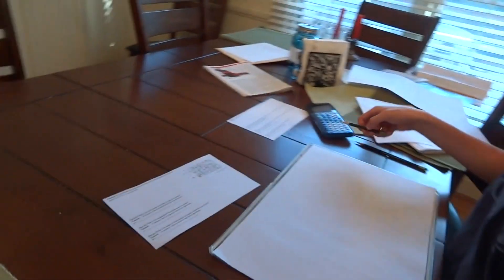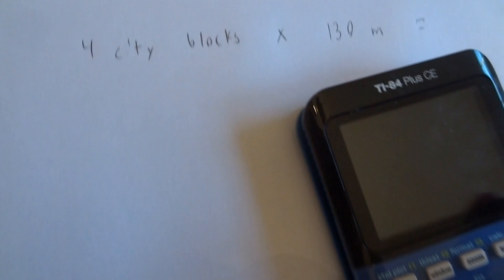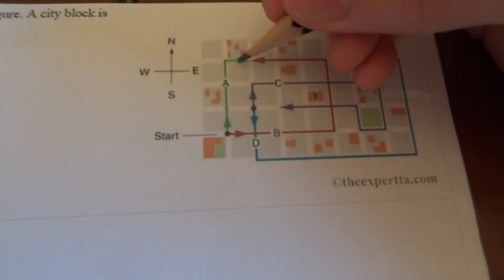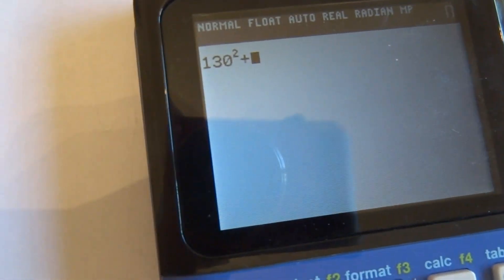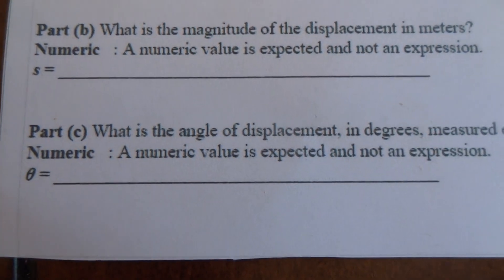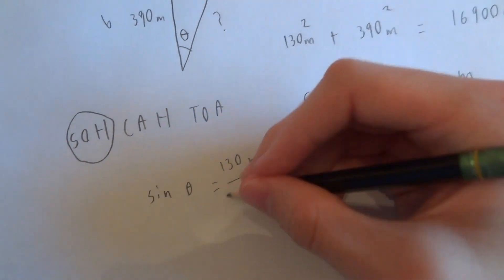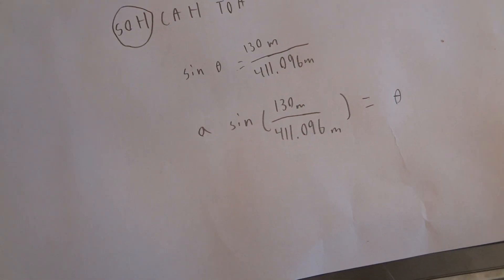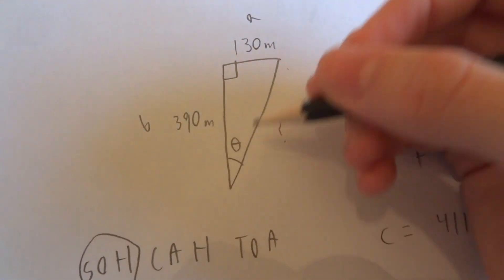Putnam Test 1 Problem #4